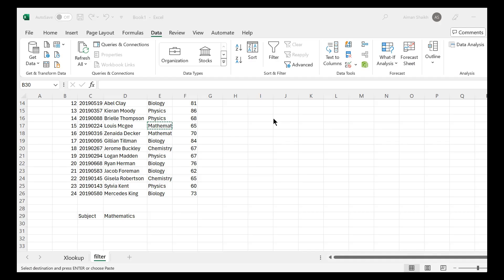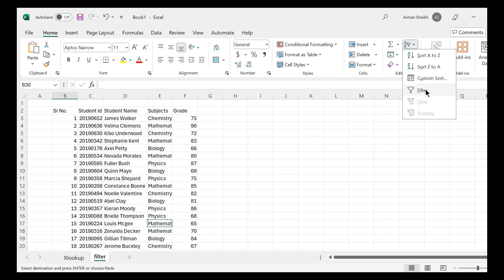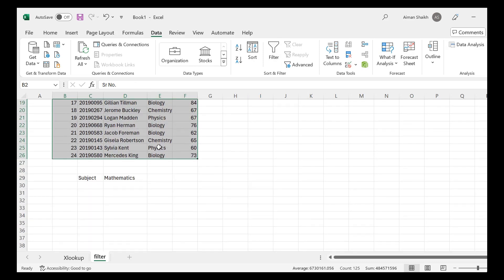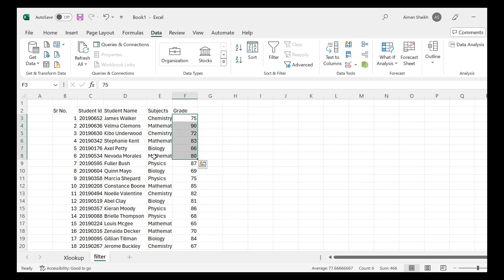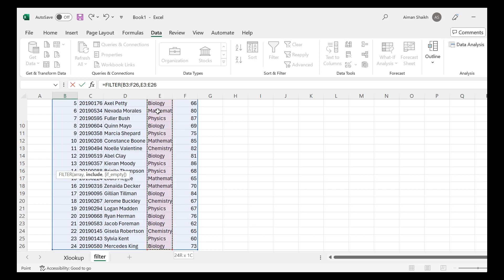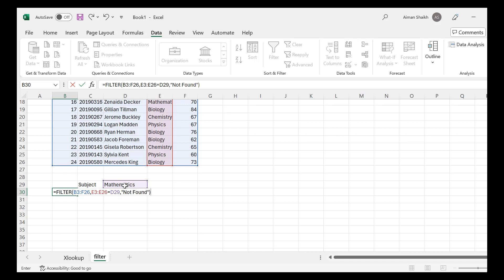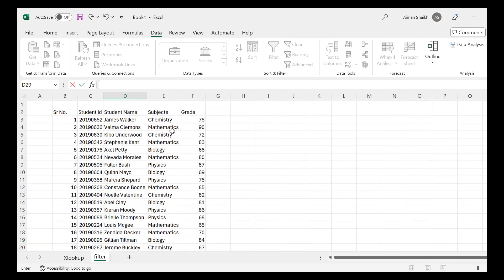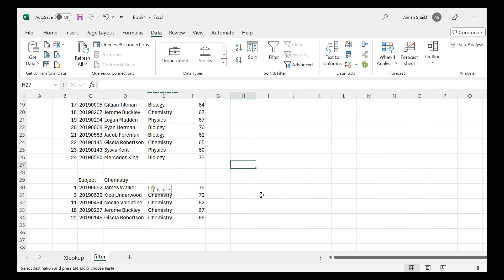How to use Filter formula in Excel | Filtering data in a new way 2024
In this video, I will demonstrate a new and innovative way to filter data using the filter formula instead of the traditional function method. This approach simplifies data analysis and enhances your efficiency by leveraging advanced formula techniques.
Whether you're working with large datasets or just want to streamline your workflow, this tutorial will provide you with the tools and knowledge to master data filtering like a pro.
Join me as we explore the power of filter formulas and transform the way you handle data!